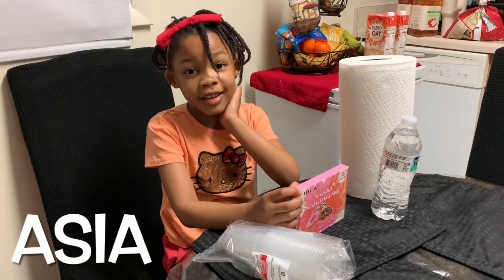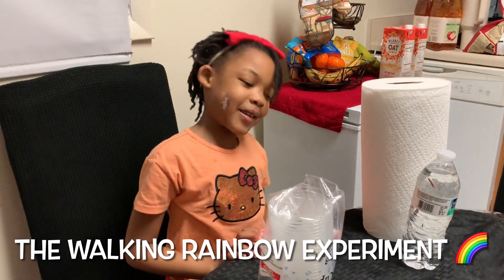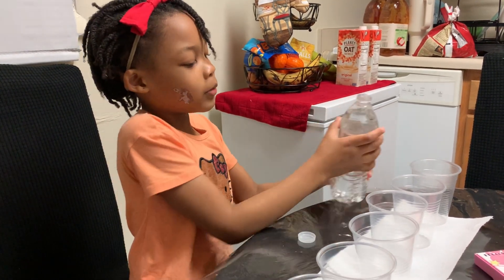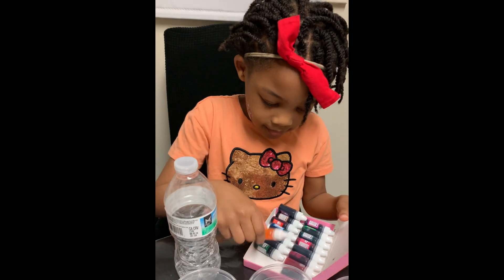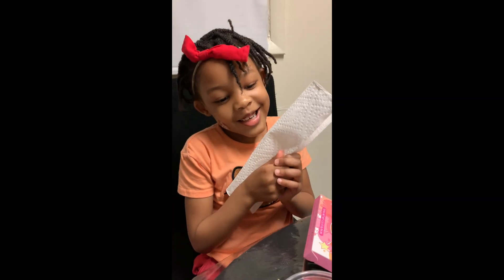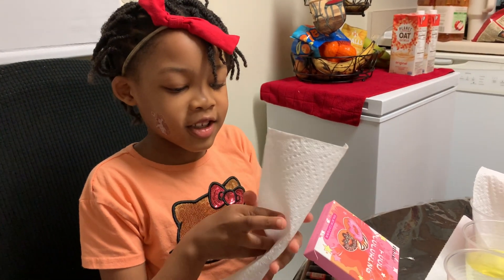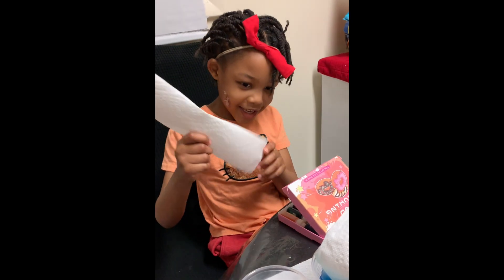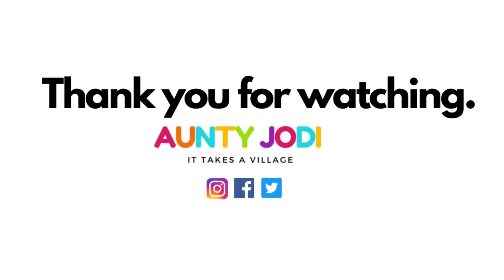🌈RAINBOW WALKING WATER SCIENCE EXPERIMENT | EASY SCIENCE EXPERIMENTS FOR KIDS 🌈